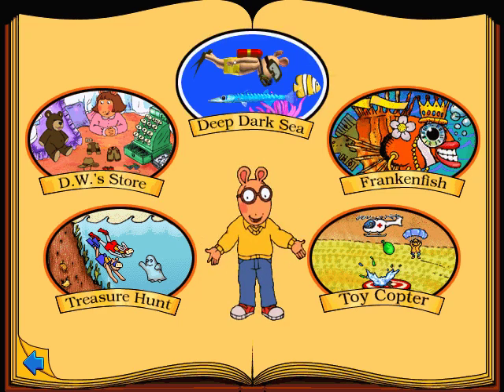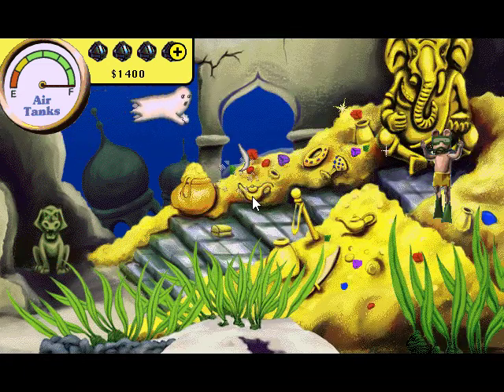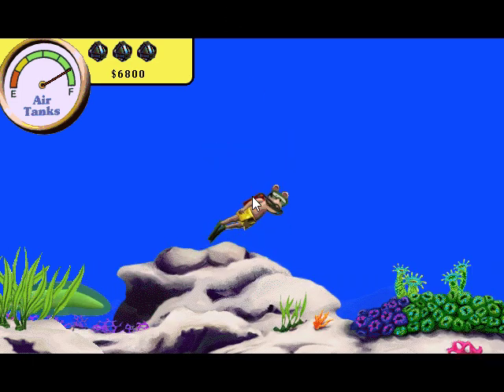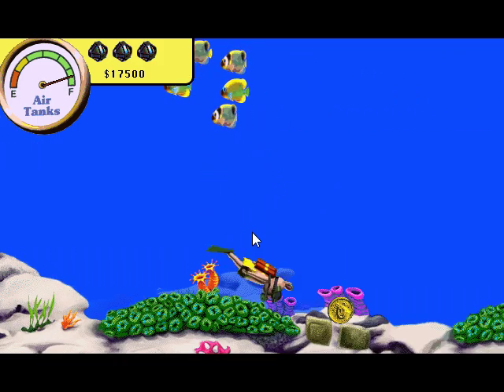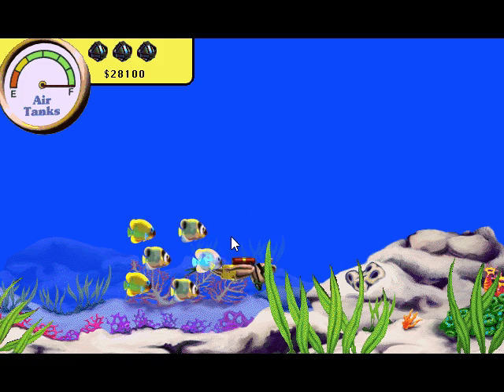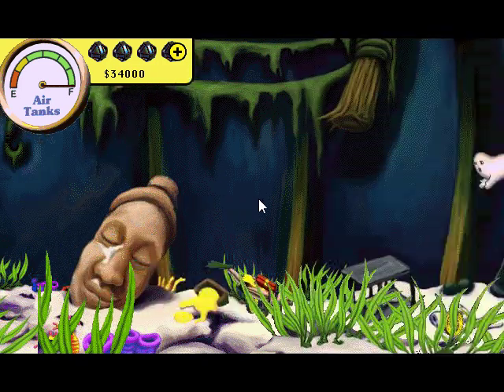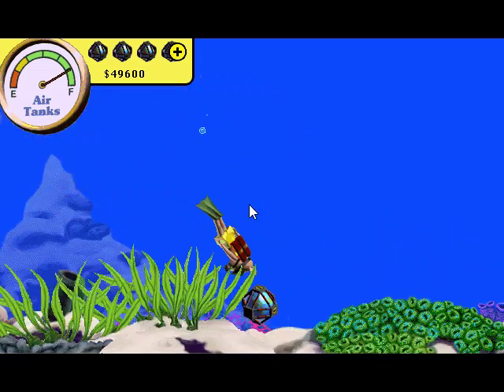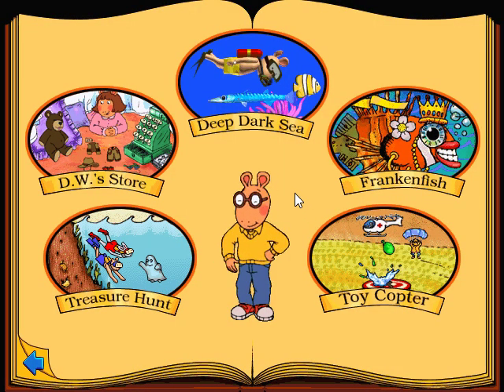Arthur's Computer Adventure | Activity #3: Deep Dark Sea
3 of 5 activities in the game. Deep Dark Sea is the game that the story is centered around. Players assume the role of a diver who explores the five major oceans of the globe. Each ocean has different treasures to find, and lots of creatures to see/avoid.

Educational Lesson: World History & Geography

The Oceans:
Indian Ocean (Easy) 0:00
Mediterranean Sea (Medium) 2:23
Caribbean Sea (Medium) 4:31
Atlantic Ocean (Hard) 6:40
Pacific Ocean (Hard) 9:35